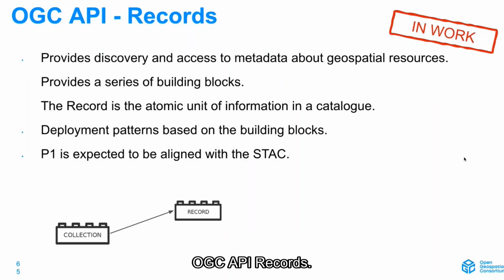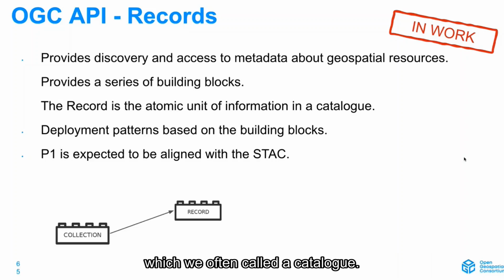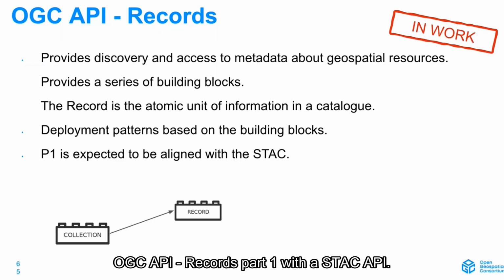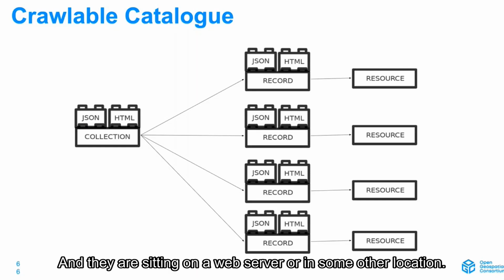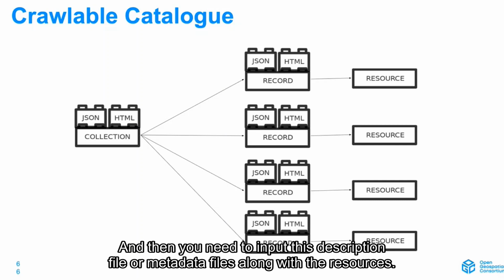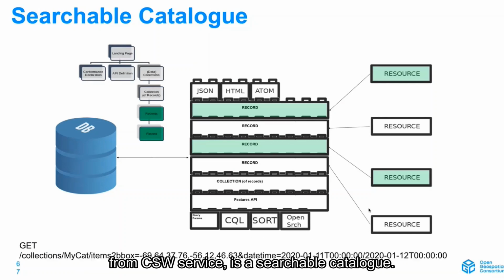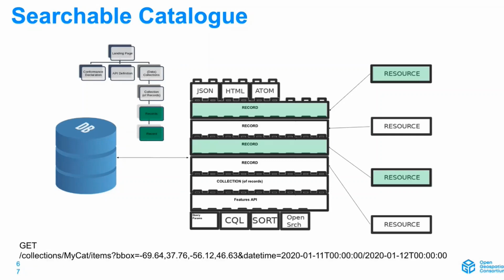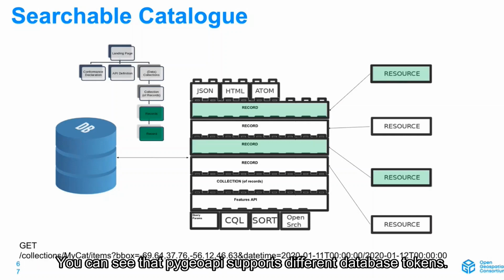Introduction to OGC API - Records Specification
In this video, Nils Hempelmann from the OGC is explaining the basic principles of the OGC API - Records standard.

The video is recorded from the OGC API Workshop on 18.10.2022.